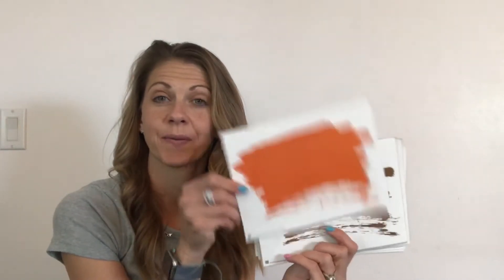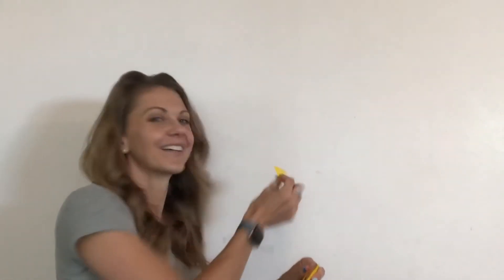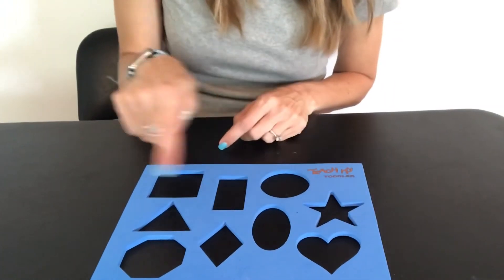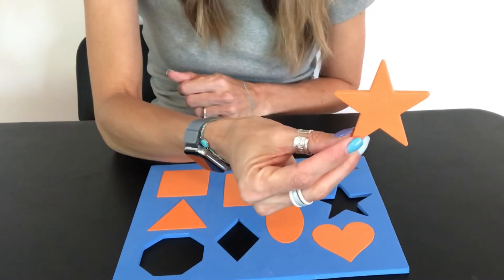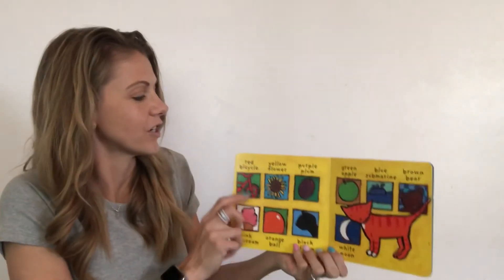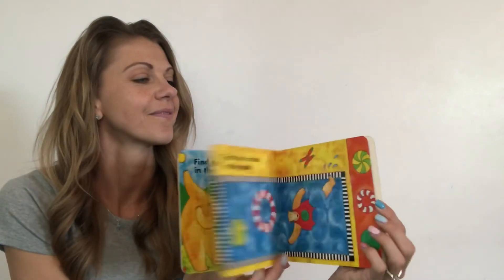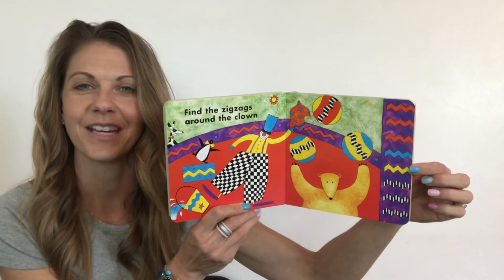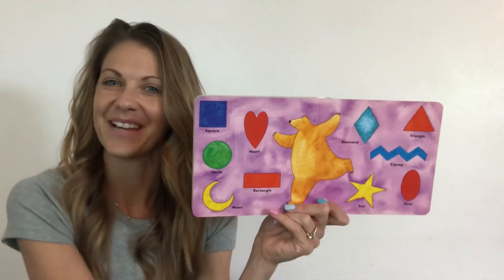SHAPES & COLORS 2s